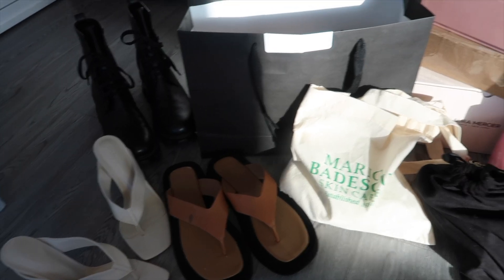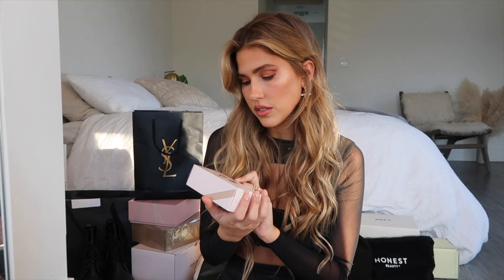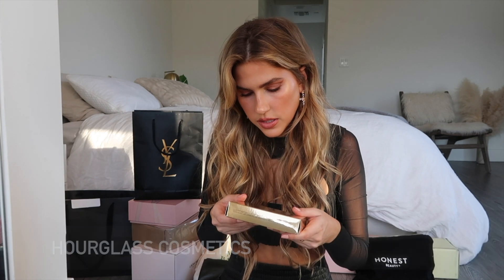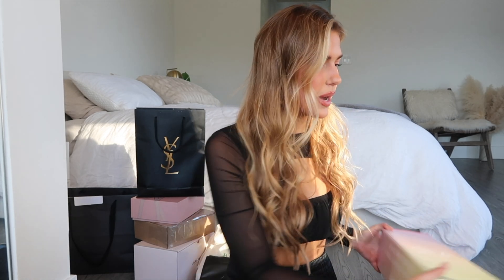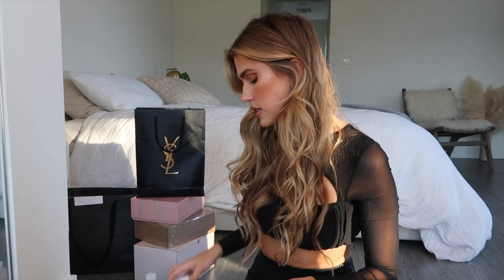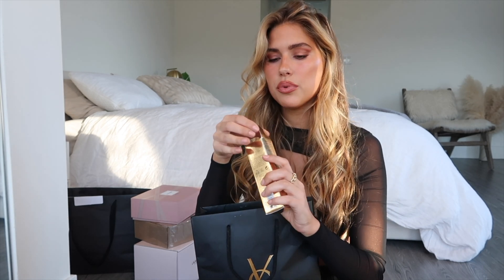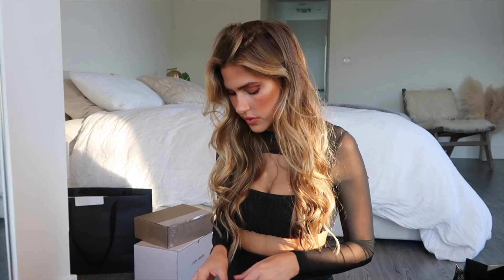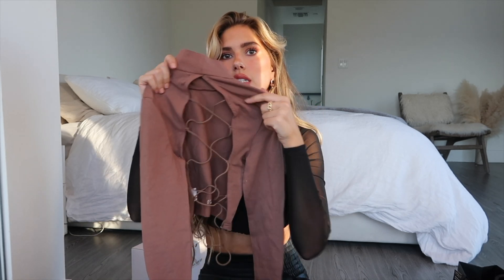HUGE PR Unboxing YSL, Laura Mercier, Hourglass...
Hi my loves, I hope you enjoy my unboxing!

xx
Kara

music ID: MB01928BTHOBQPI